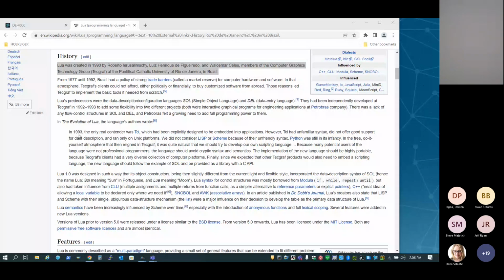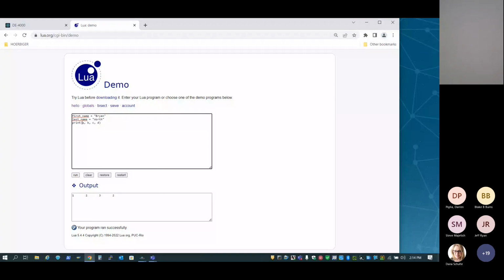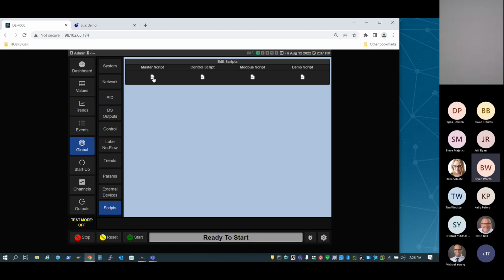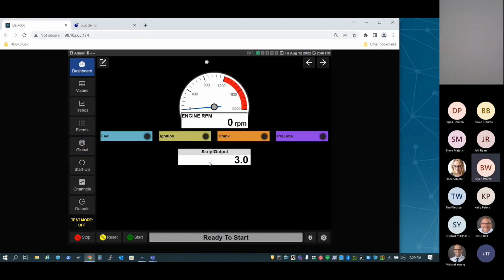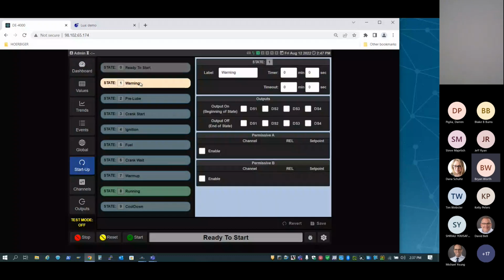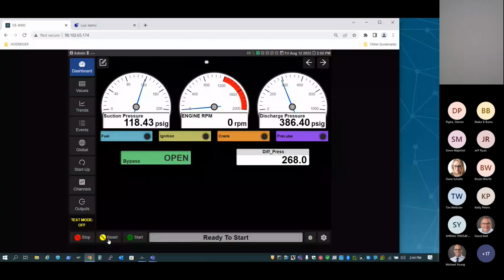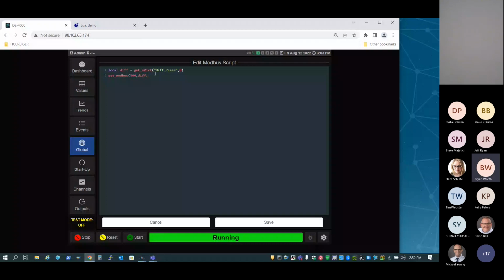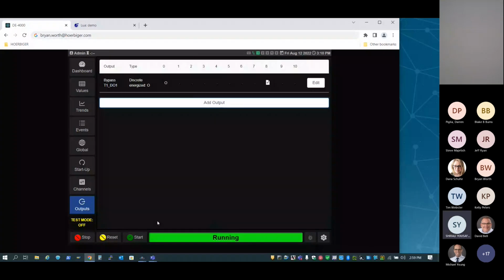DE 4000 Advanced Control System Developments and Updates, Part 2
Bryan Worth and Tim Webster review the DE-4000.